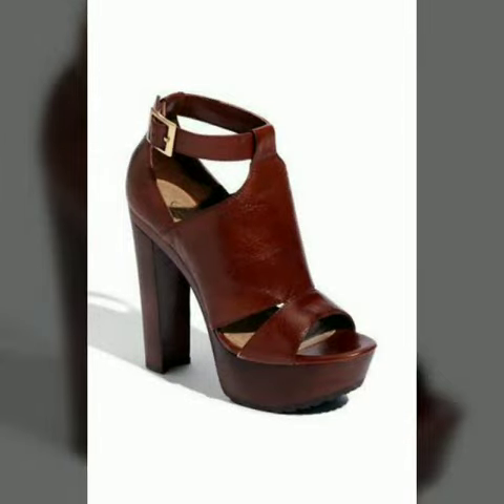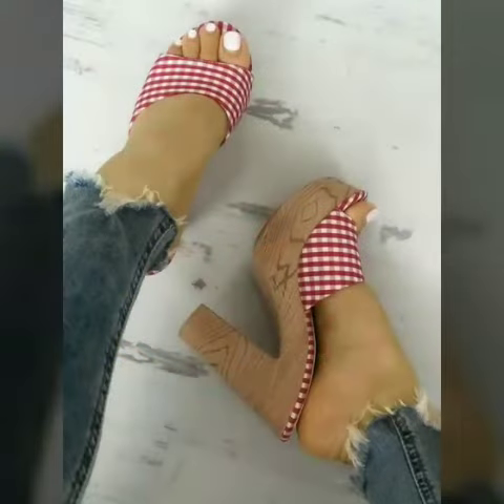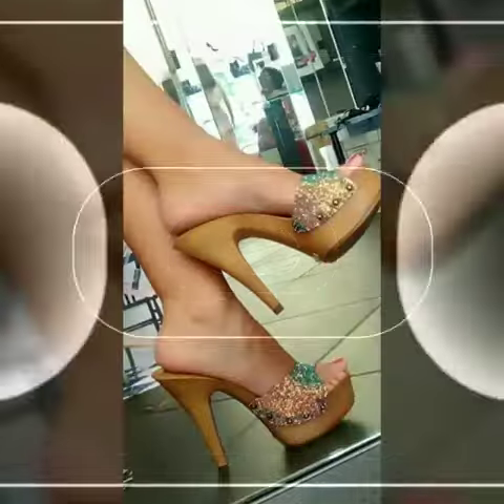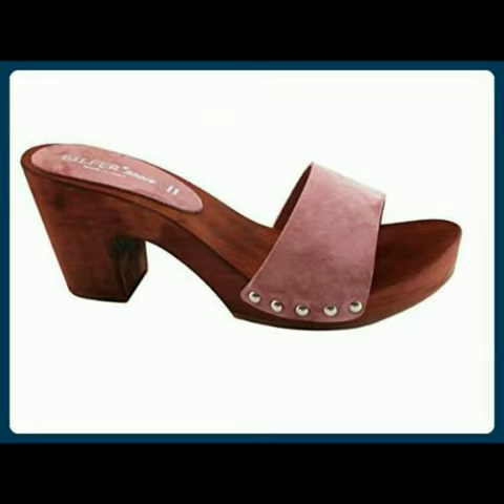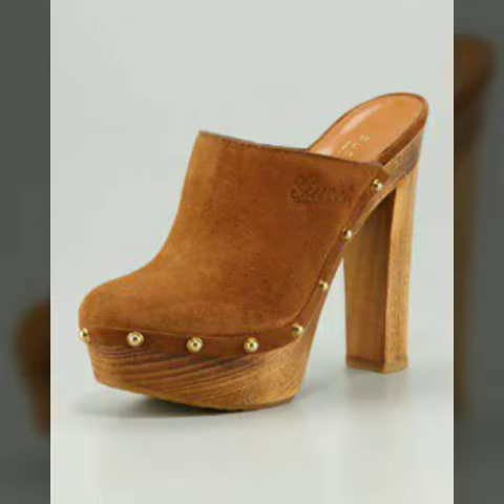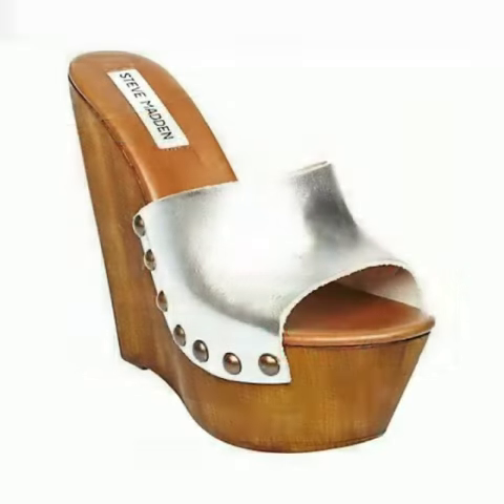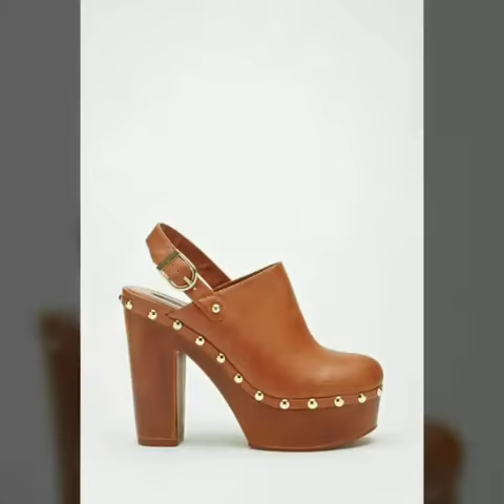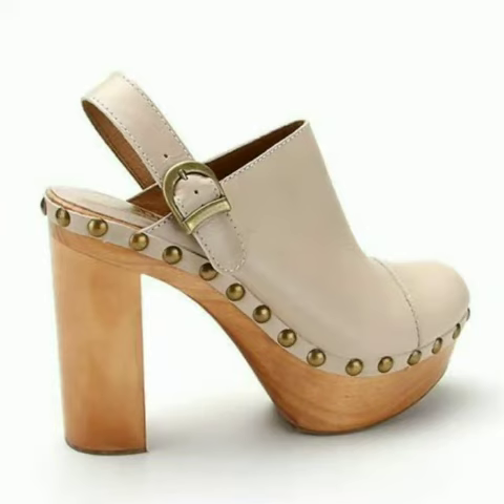designer wooden heels clog & mule collection 2021#latest footwear